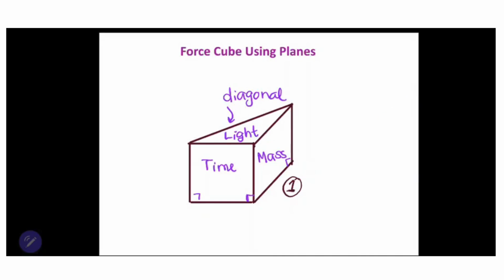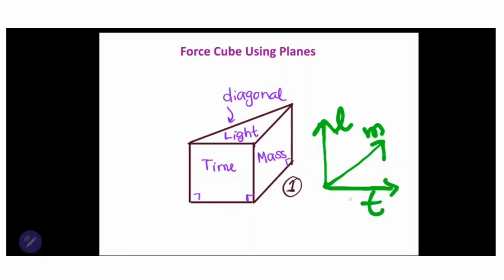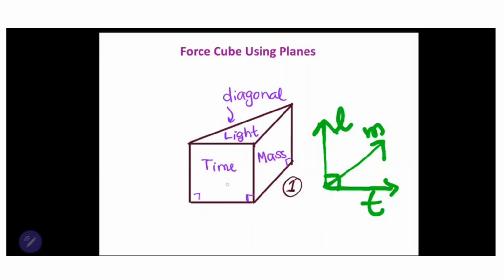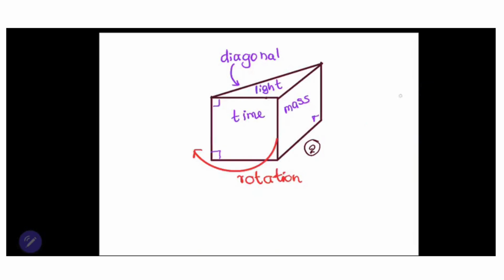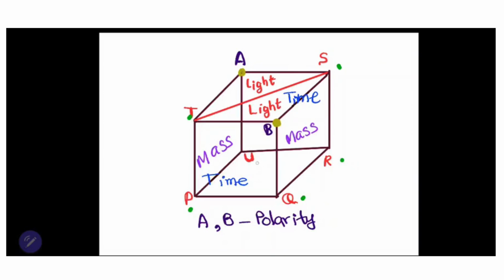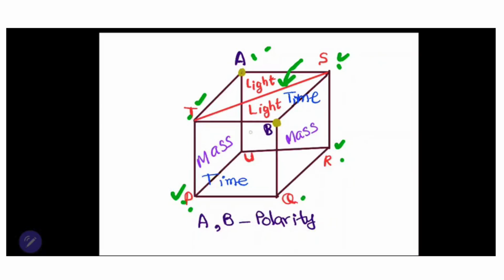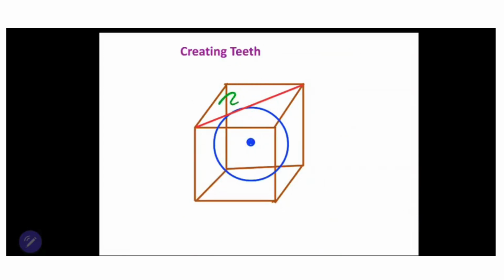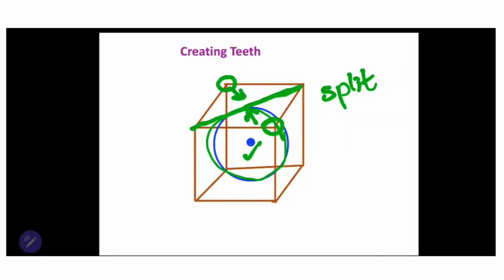Creating the Force Cube Using planes. Origin of genes. PART-1........ skin colour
The genes, sensitivity and libido originated from the sphere surface within  the force cube. The gene is a boundless creation. The universe establishes genetic technology from its origin.